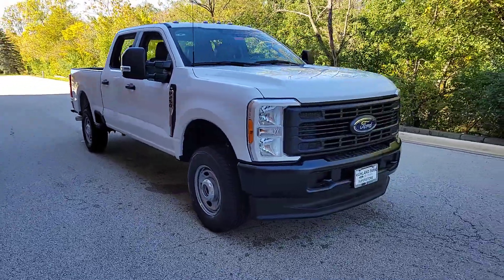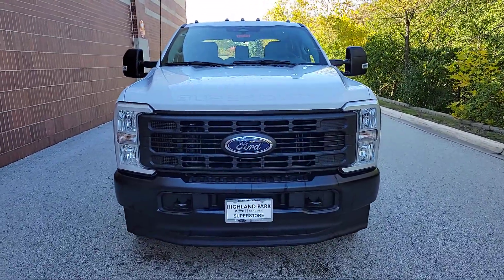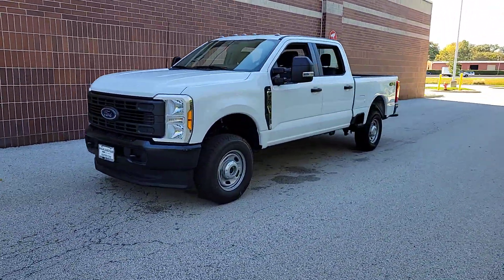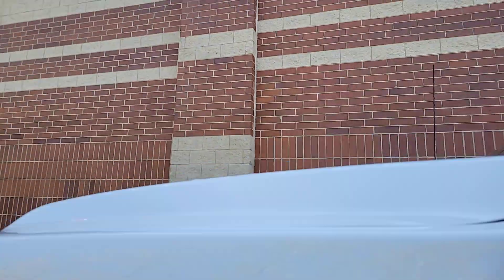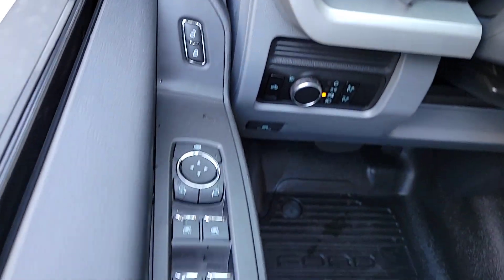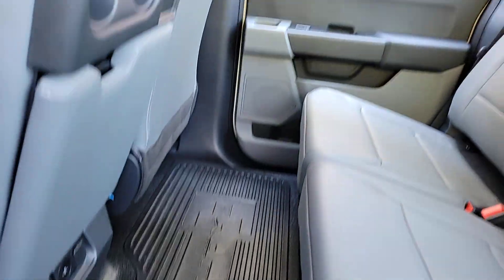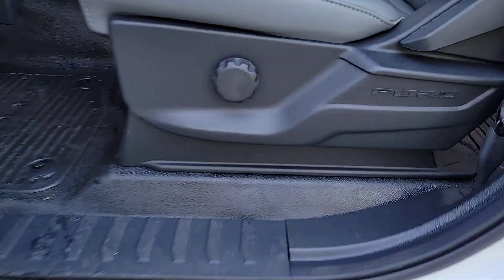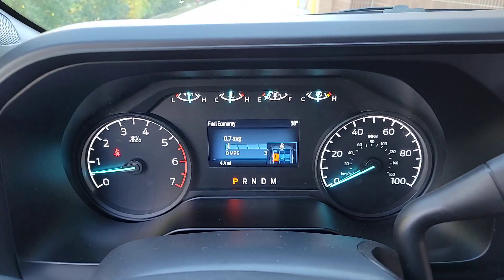2023 Ford Super Duty F-250 SRW near me Highland Park, Arlington Heights, Skokie, Libertyville, Glenv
Oxford White New 2023 Ford Super Duty F-250 SRW XL available near me in HIghland Park, Illinois at Highland Park Ford. Servicing the Arlington Heights, Skokie, Libertyville, Glenview, IL area.
2023 Ford Super Duty F-250 SRW XL - Stock#: T27514